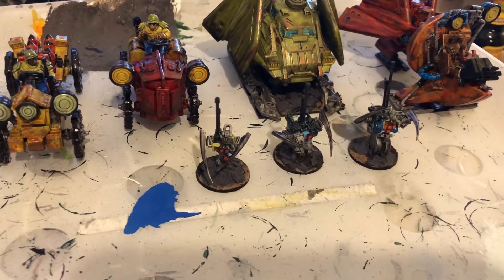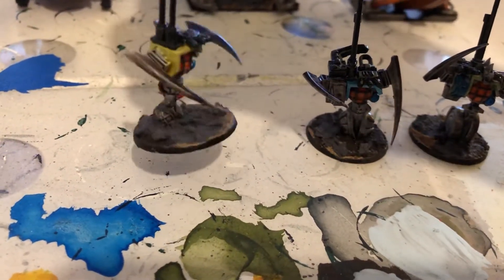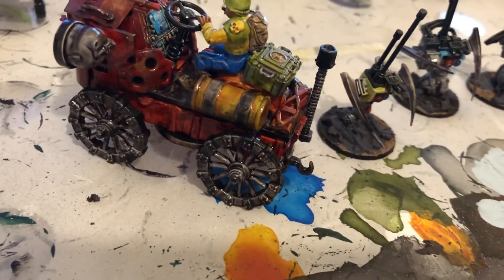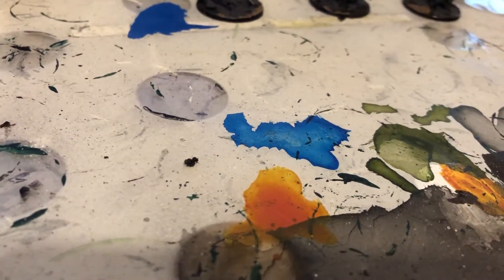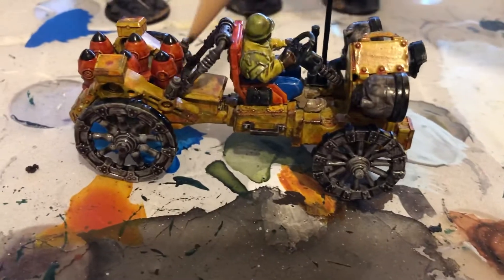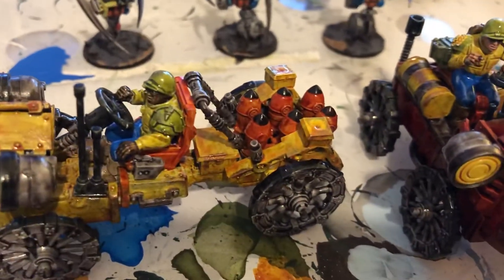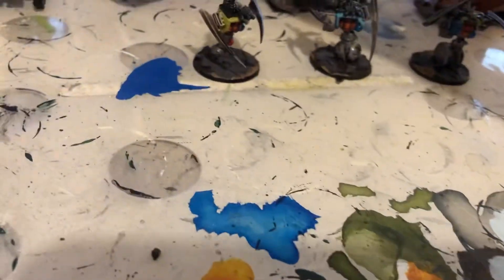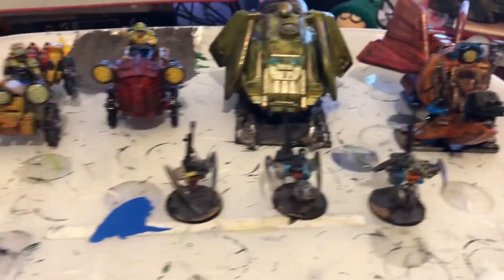Completed Kitbashed Engineers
The kitbashed engineers from an earlier video all finished!
Made from mostly GW parts with some Warlord WWII and Napoleonic stuff with a few Mantic parts thrown in.